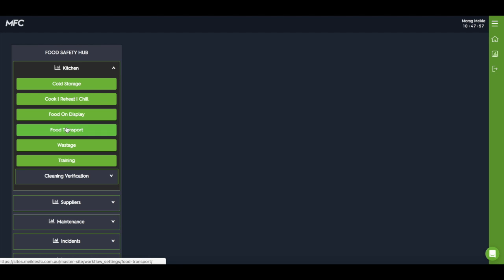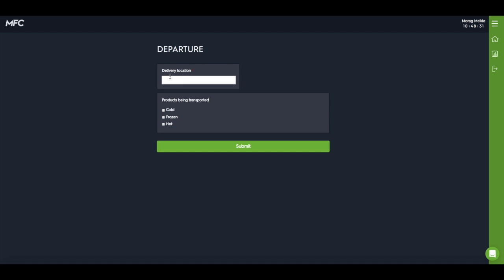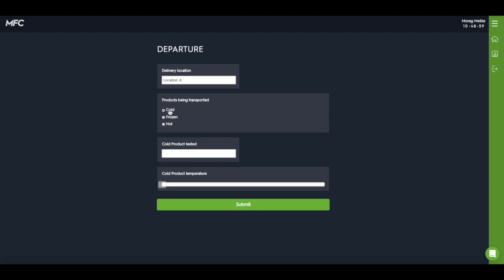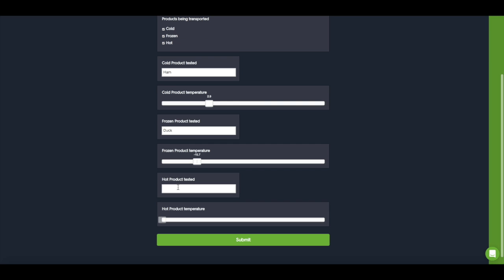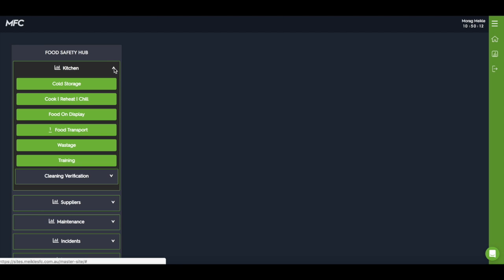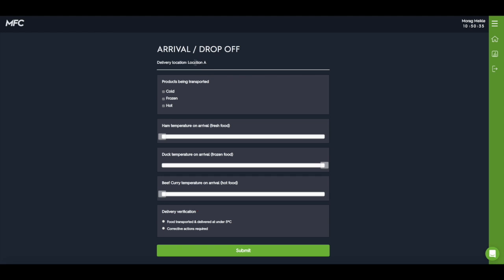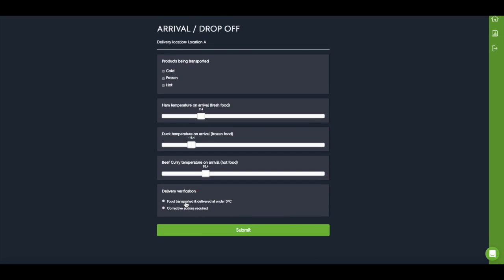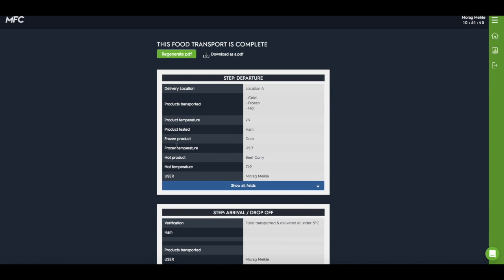Digital Food Safety Hub - Food Transport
Digital food safety record process for Food Transport